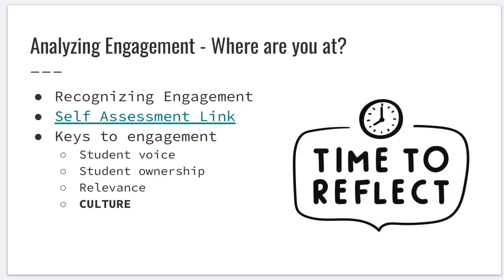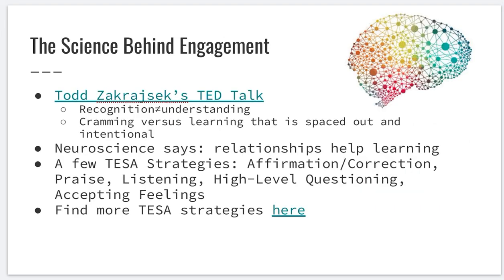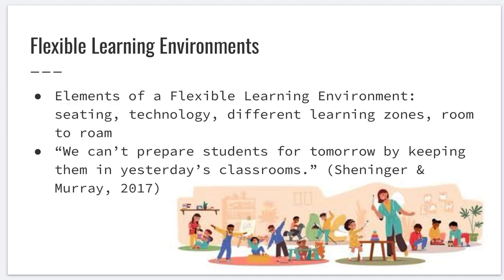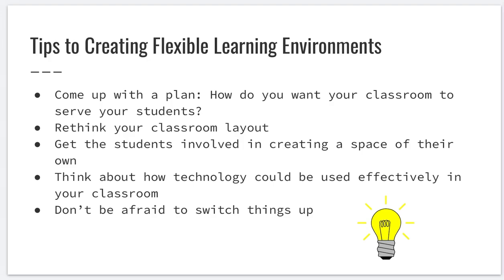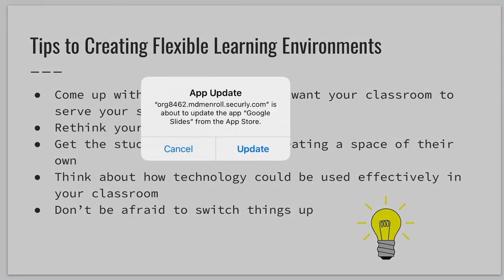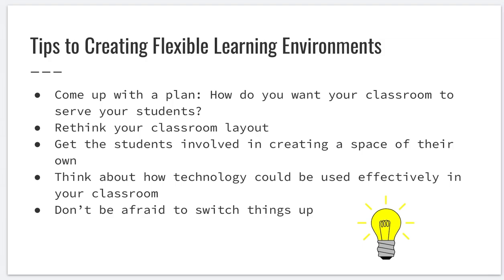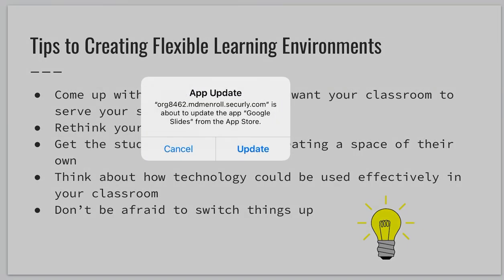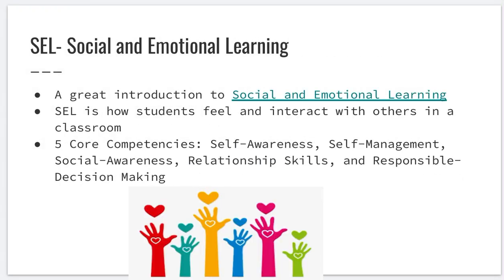Culture and Student Engagement NWMSU